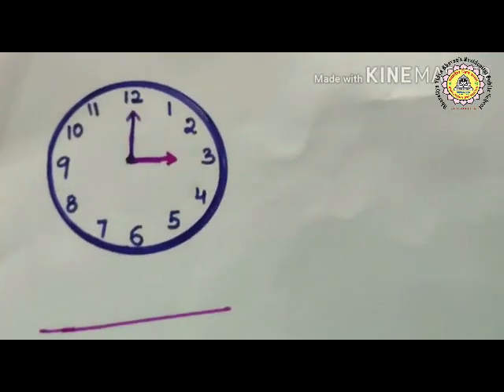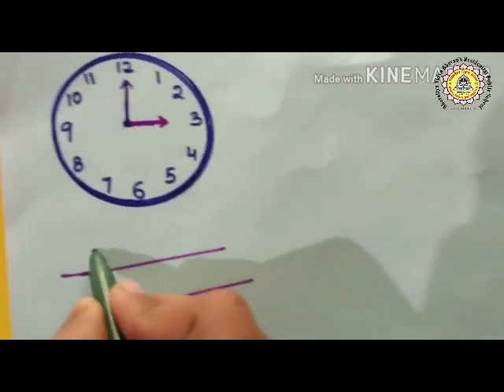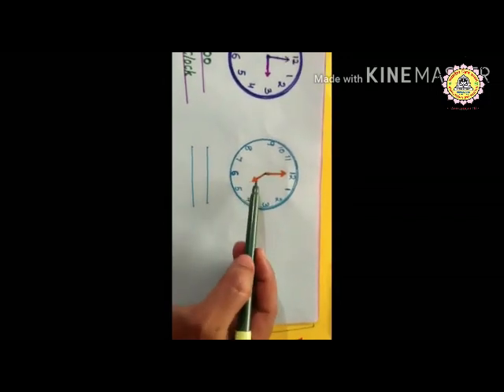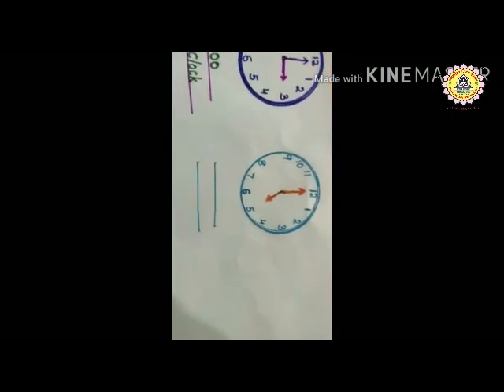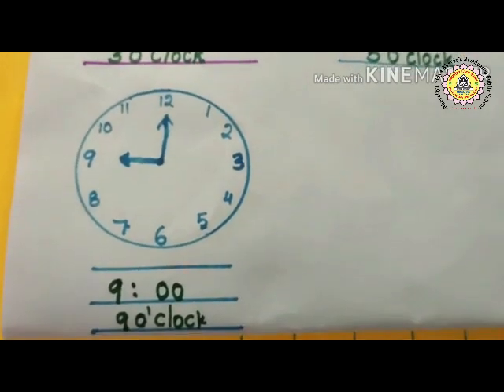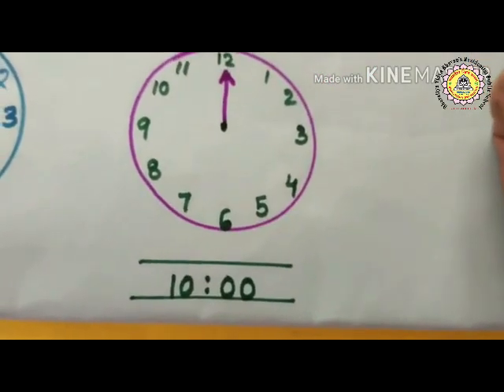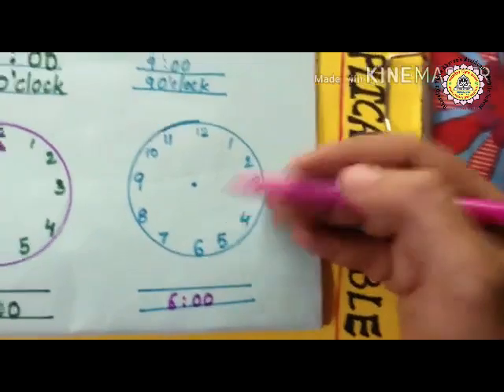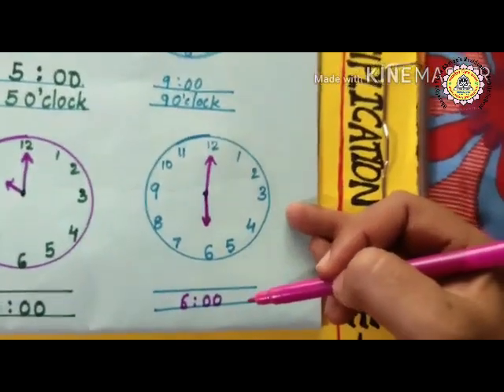1st Maths Time